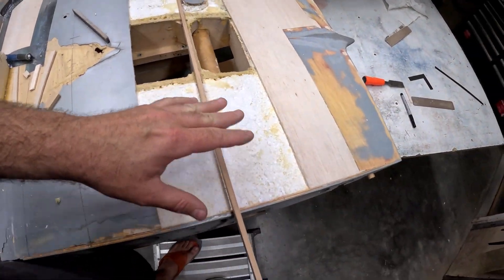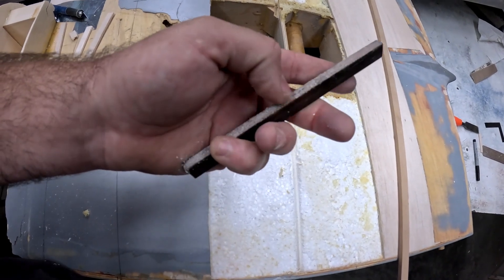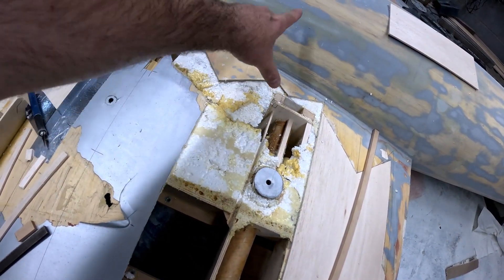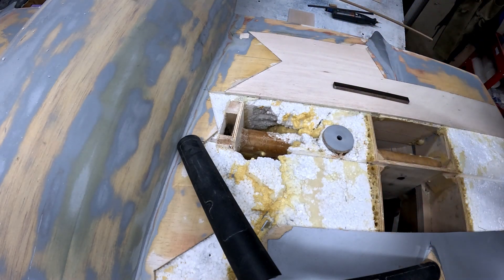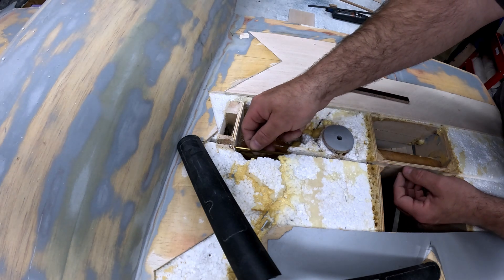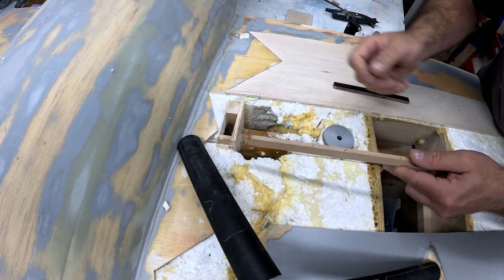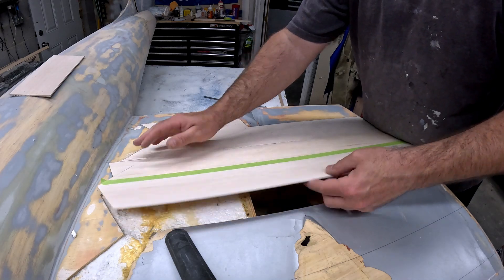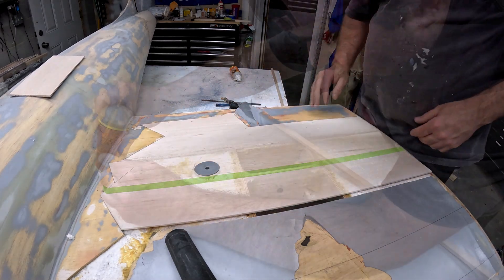B 29 Restoration Project #24 L Inbd wing 4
Video #23 of the B-29 restoration series continues with the repairs of the left inboard wing section.